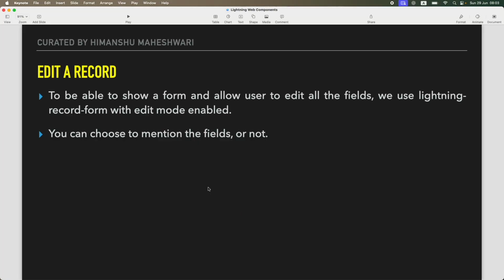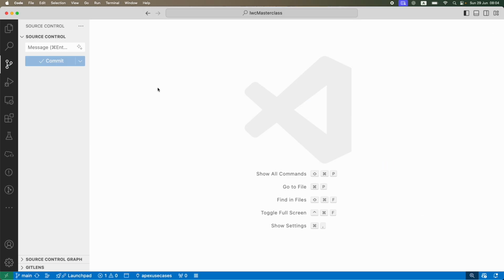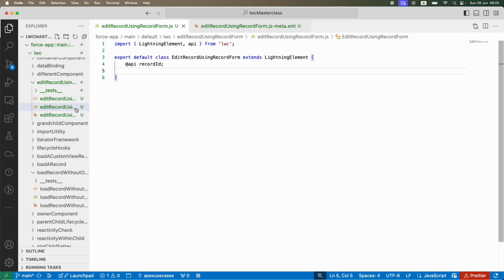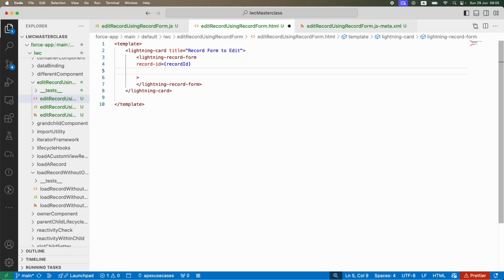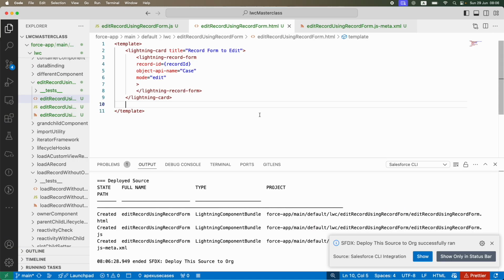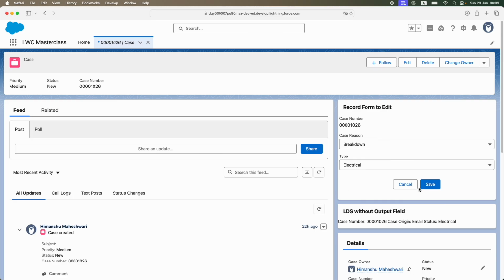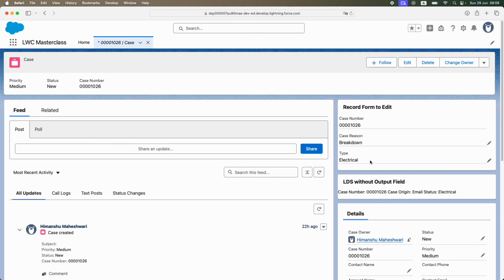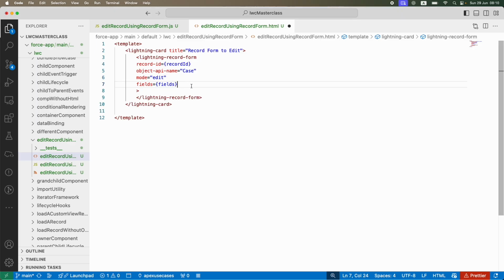Edit a Record using Lightning Data Service | Chapter 65 | Lightning Web Components